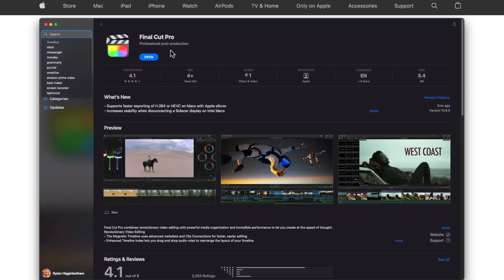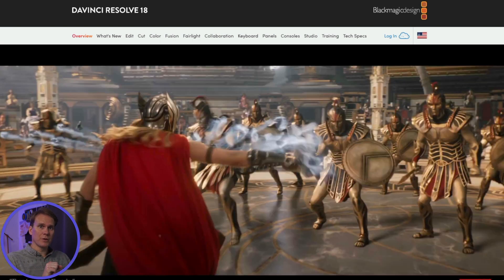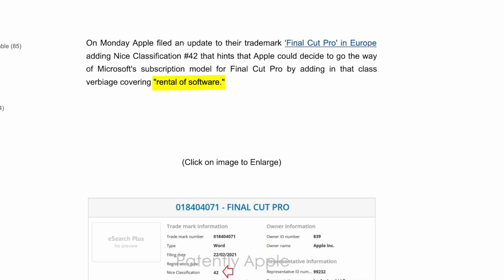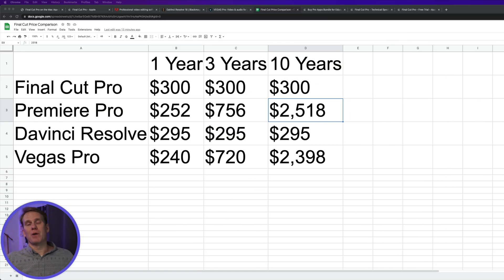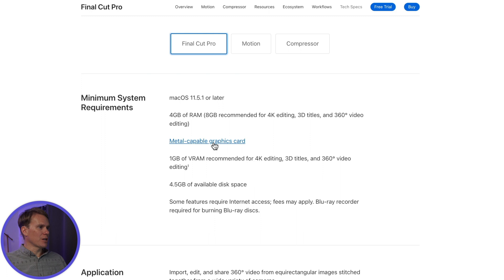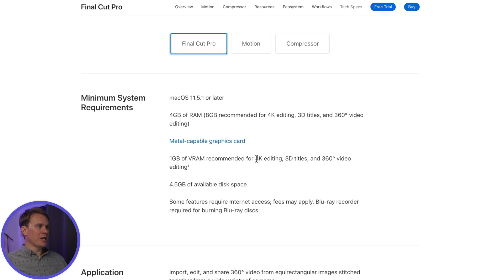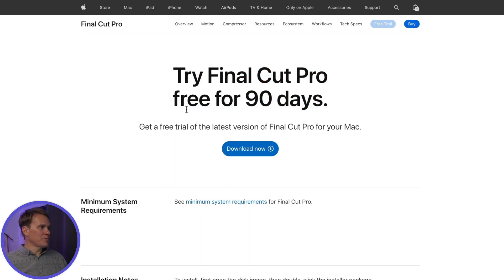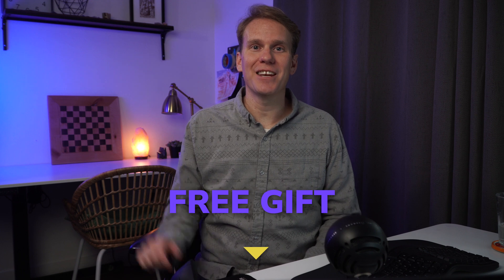How Much Does Final Cut Pro Cost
I can’t believe Final Cut Pro is still free! Well kind of. You see there are actually  three different price points for Final Cut Pro, so answering the question, How Much Does Final Cut Pro Cost, isn’t so simple. In this video I’ll show you the 3 different price points and help you pick out the right one for you. And at the end I’ll show you how you can get Final Cut titles, transitions and effects for free even though they’re worth over $100!

00:00 - Intro
00:27 - Full Version - $299.99
01:01 - Compared to other editing software
03:49 - Price versus Cost
04:18 - Education Pro Apps Bundle
05:00 - Minimum system requirements
05:54 - How many computers can I install Final Cut on
06:34 - Is it worth it?
07:47 - Free Trial
08:11 - How to buy and install it
08:48 - Outro